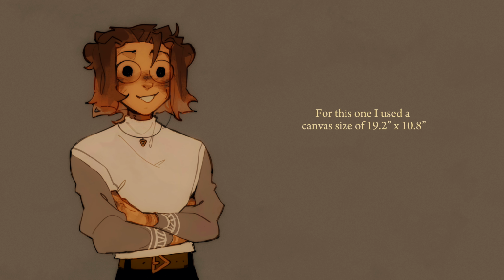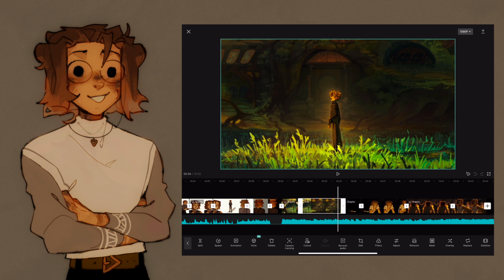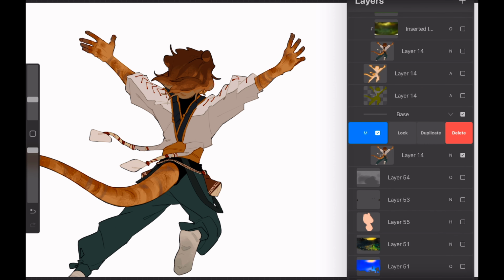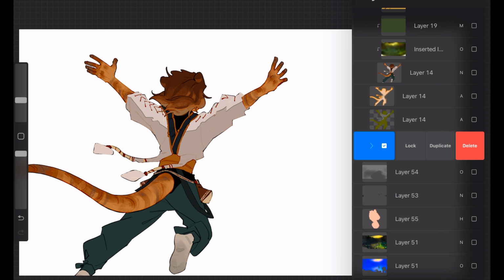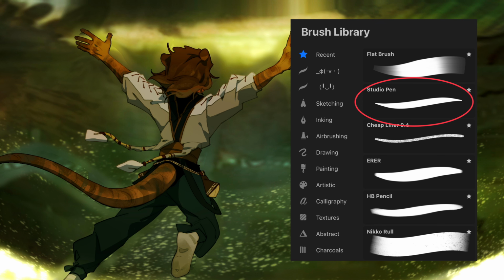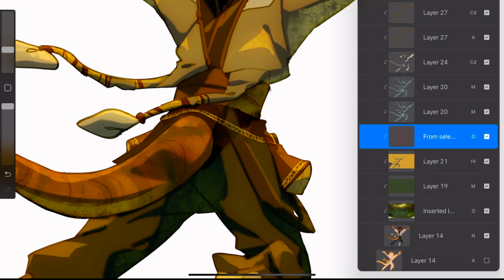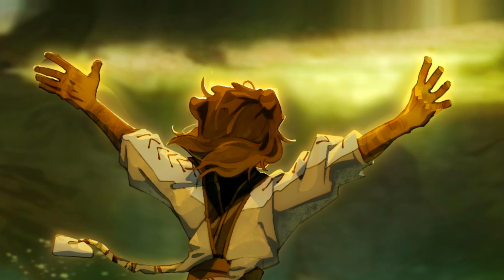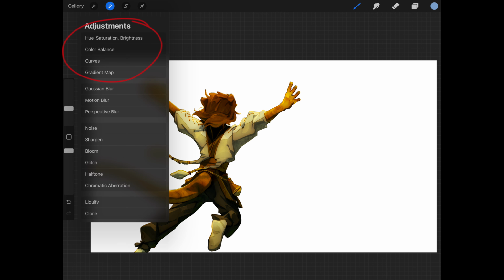My Drawing Process • Tutorial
It’s out at last, hope you can find it beneficial of just enjoy it at the least!
After making this I realized I could go into more detailed tutorials for how I do hair, clothing folds, or other things as well—so I’ll probably make those in the future.

Man, it was kind of strange videoing myself for the first time. I feel like a real YouTuber now :O